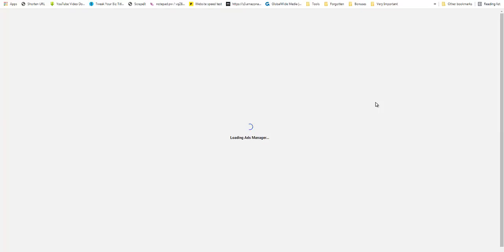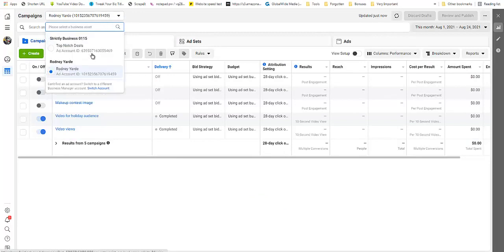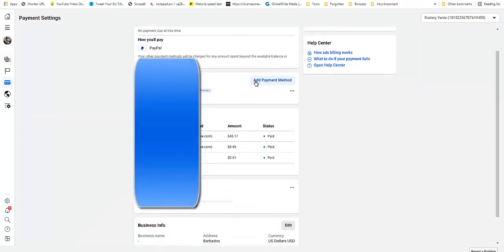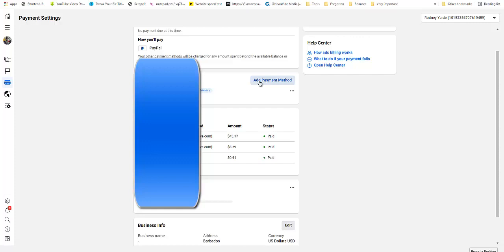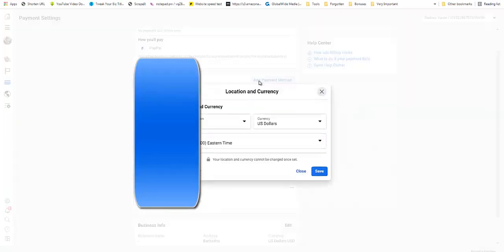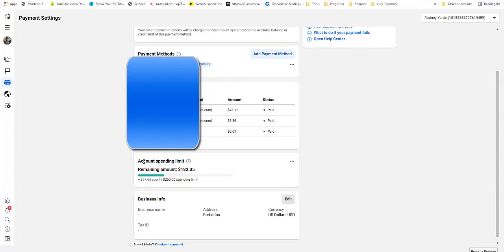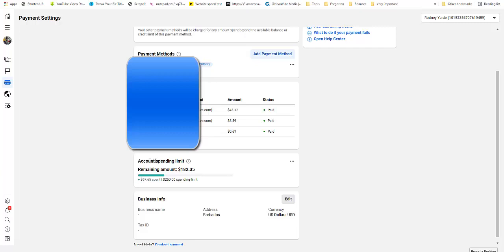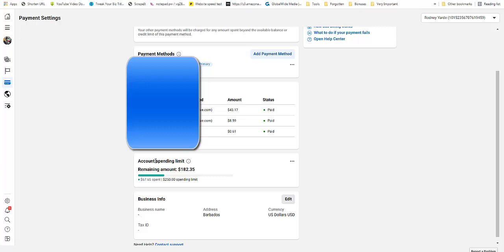Setup Payment Options Memes